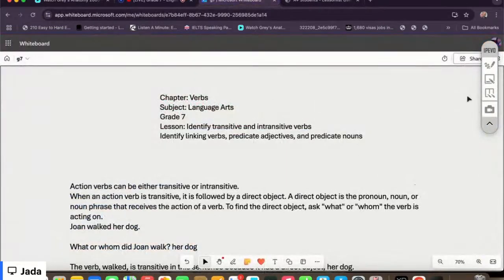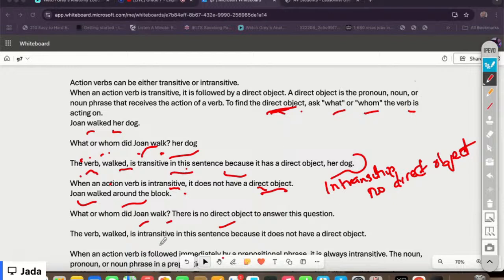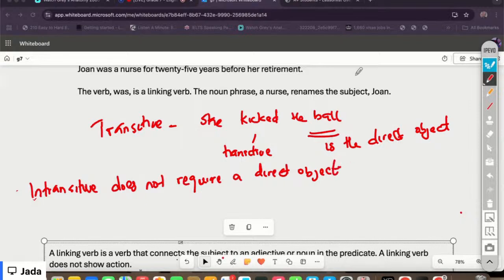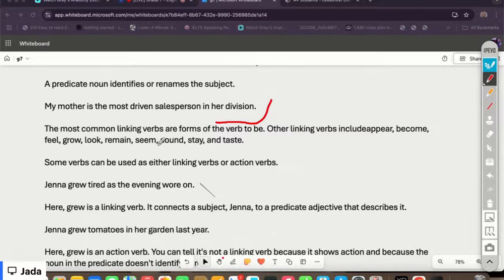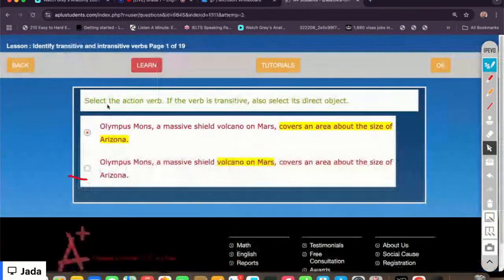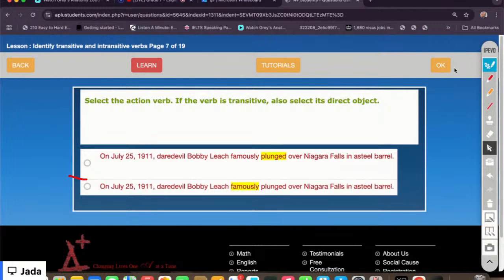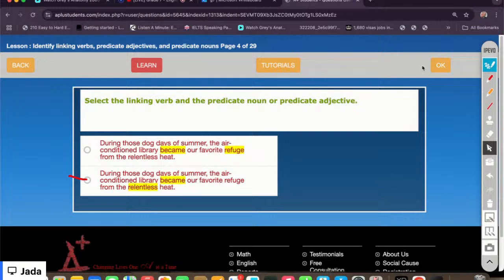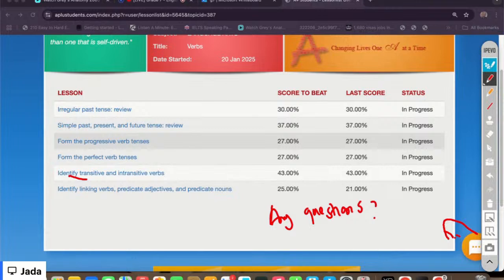Grade 7 - English: Verbs